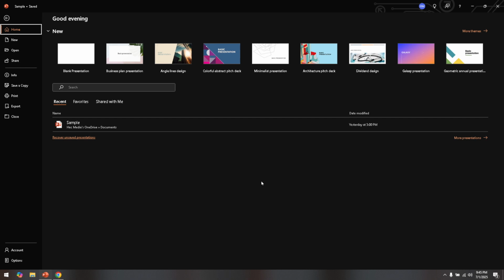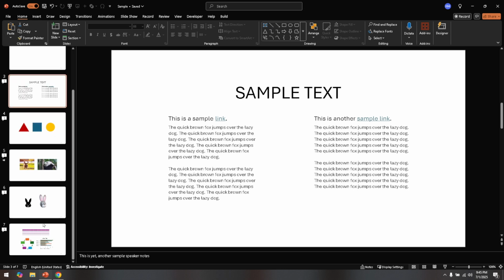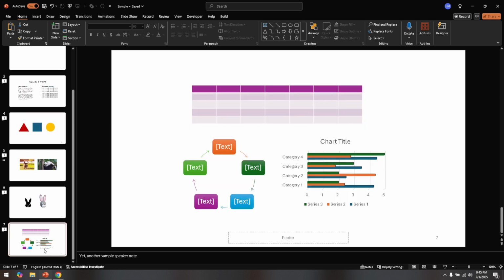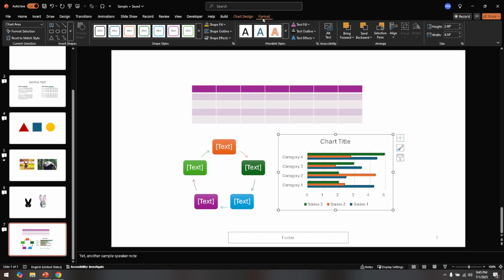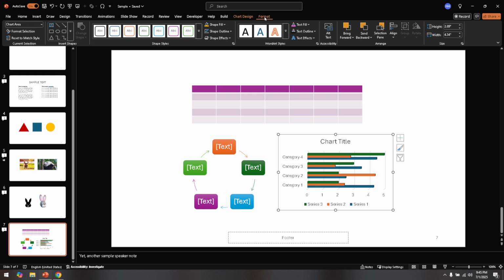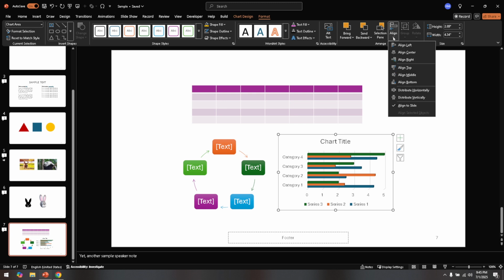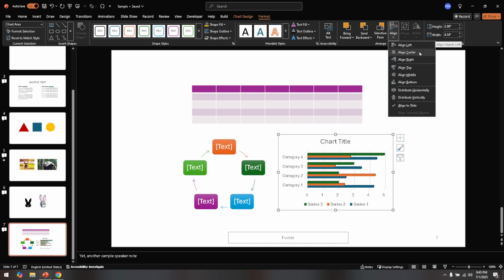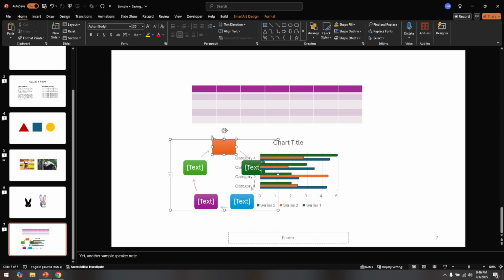How To Size and Align Graphs Equally in Powerpoint Automatically [2025 Full Guide]